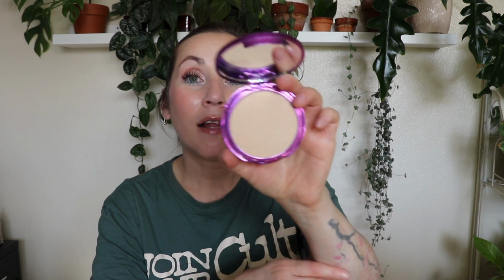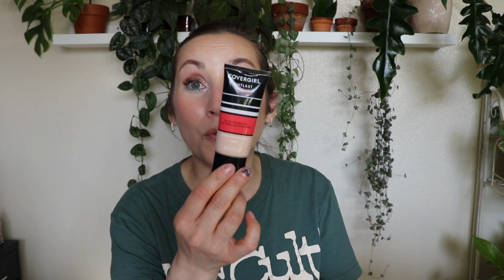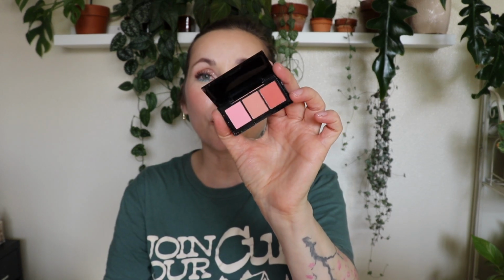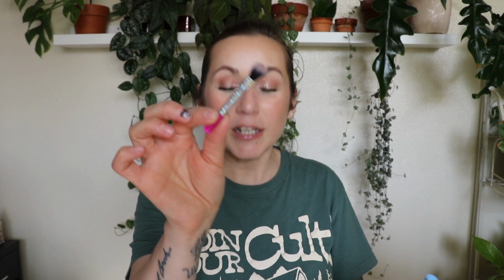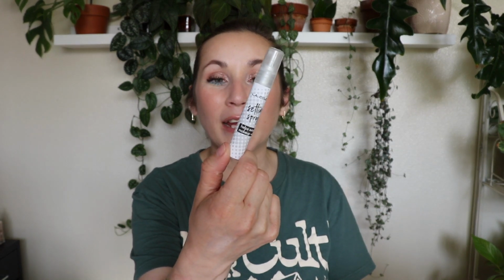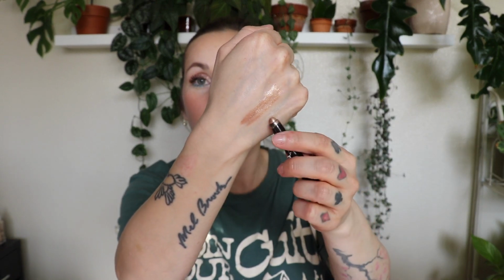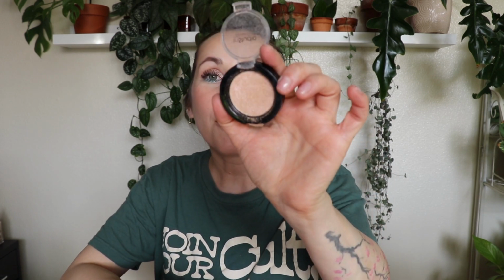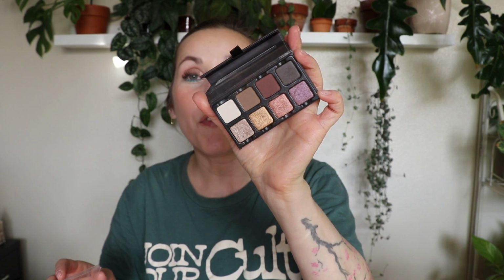Spring Cleaning My EMERGENCY MAKEUP KIT!